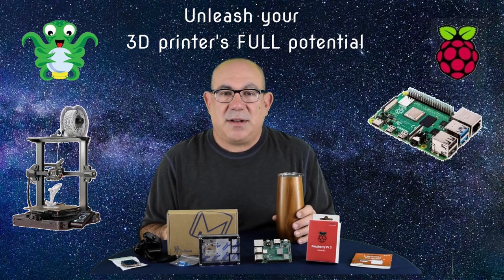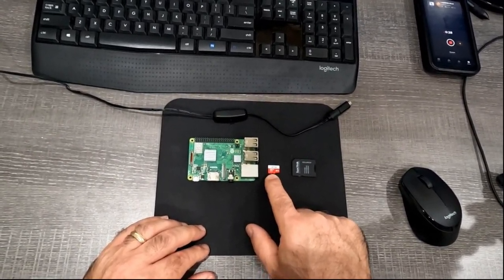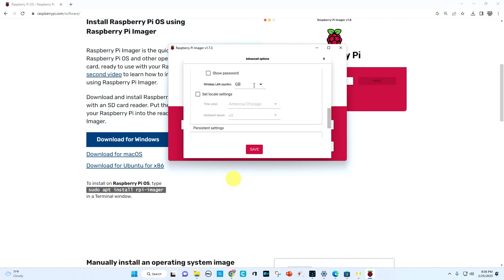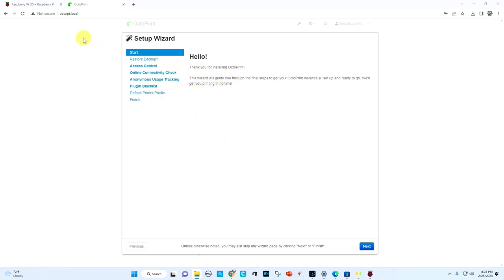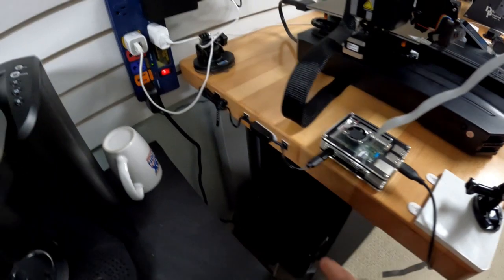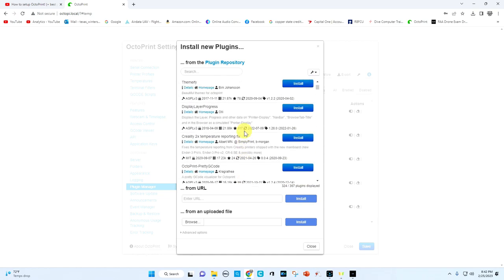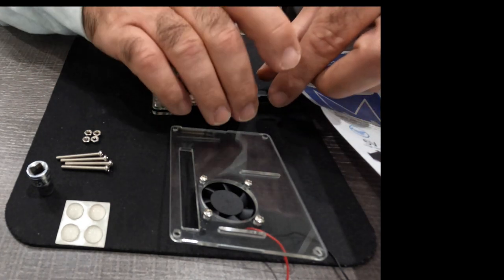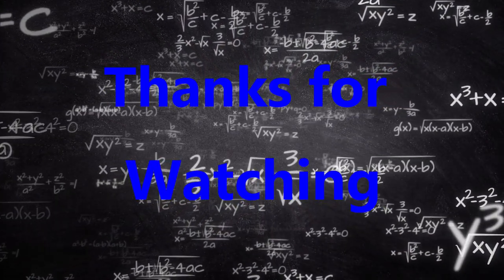Unleash your 3d Printer's full potential! Upgrade it with OctoPrint in less than an hour!!!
This video explains the process to upgrade your 3d Printer with OctoPrint.  Take your 3d Printing from the stone ages to modern times!

Items featured in this video:

Raspberry Pi 3 Model 3B+
OR
Raspberry Pi 4
SD Card - 32GB
Excellent case for Raspberry Pi 3B+ with fan, heat sinks (3), and switched power supply

Items indirectly related to this video you should consider buying to make you 3D printing results and experience much better.

Creality 3D Printer Ender 3 S1 Pro
Overture filament (black and blue pack)
Creality Metal leveling upgrade kit
Sunlu Filament dryer
HQ Camera for Raspberry Pi
Lense for great flexibility and HQ camera